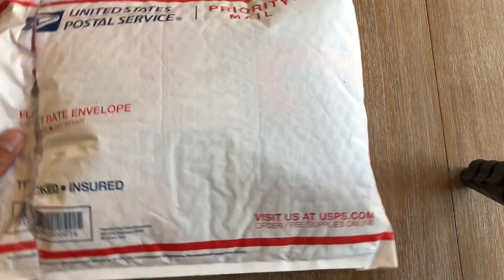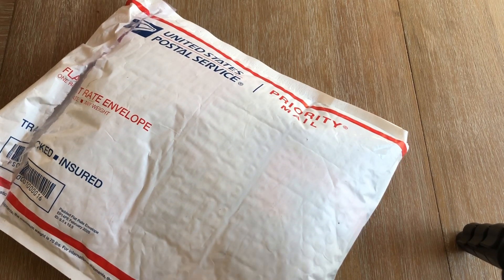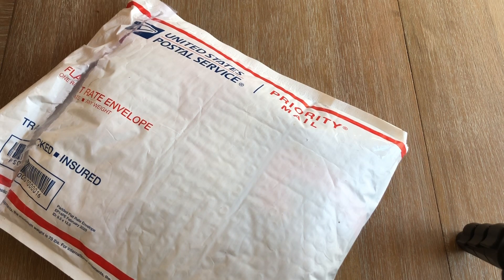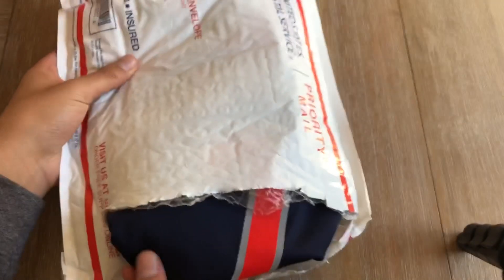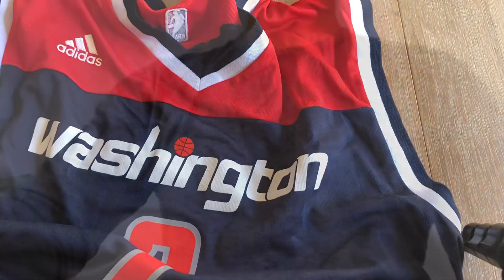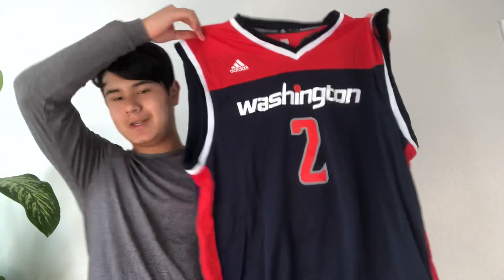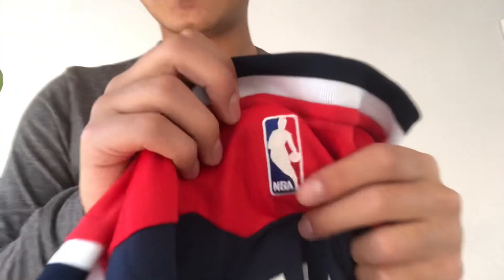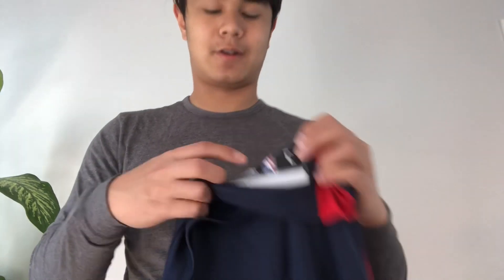Unboxing another MYSTERY NBA JERSEY!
This video was filmed on 28|JAN|2023.